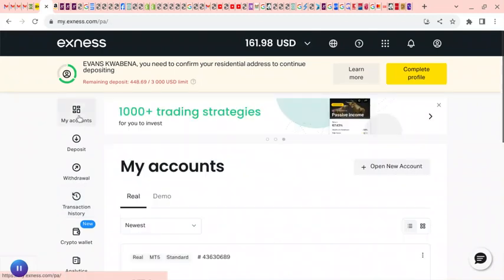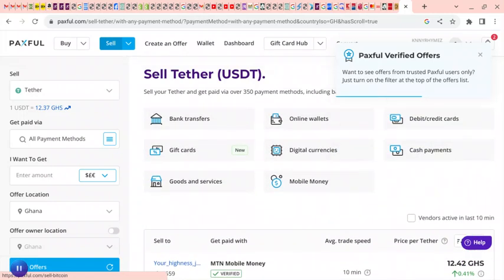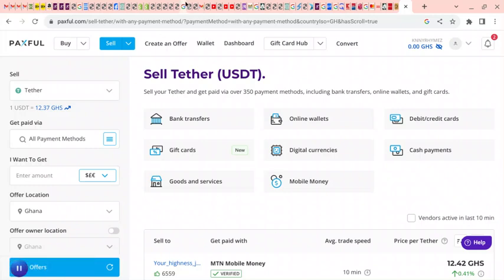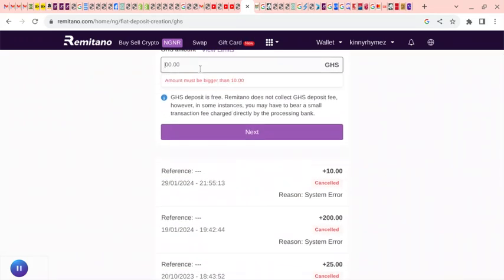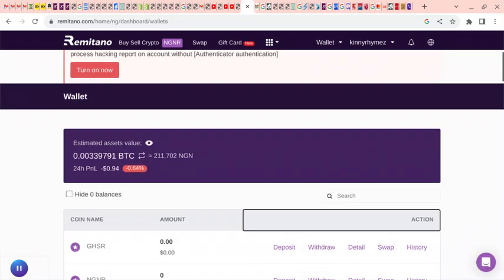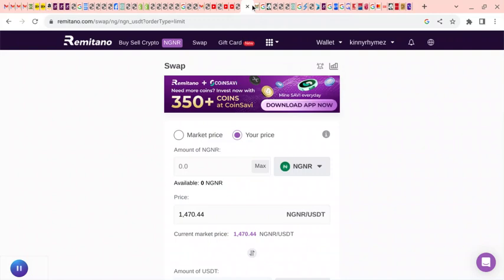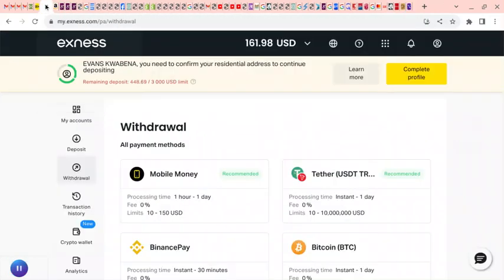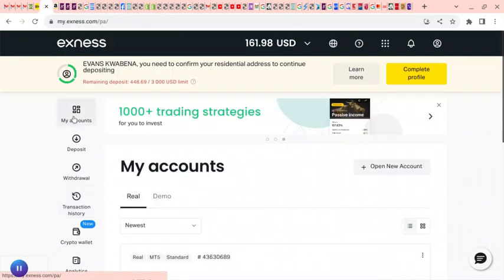3 Apps to Earn you $100 daily on Dollar Arbitrage in Ghana, Nigeria and Kenya | Make money online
On today's episode, I will show you the easiest way to make $100 daily with Dollar Arbitrage and receive your money through Mobile money. In Nigeria for instance people don't believe in online business because they think is a scam and time wasting but am sure this video will give you hope to start your online journey.Follow this tutorial and learn how to make money online in Nigeria 2024
3 Apps to Earn you $100 daily on Dollar Arbitrage in Ghana, Nigeria and Kenya

Instagram [ Instagram.com/kinny_rhymez ]